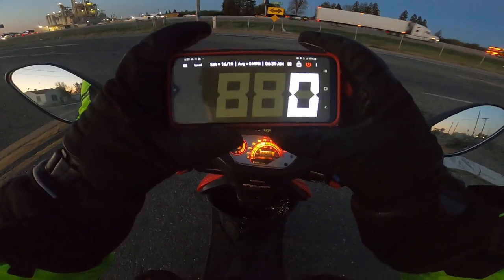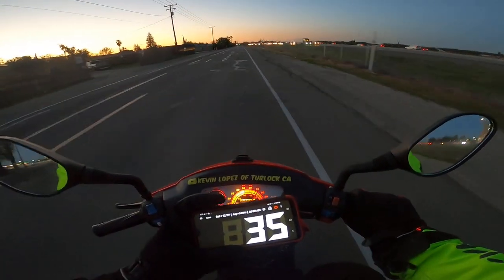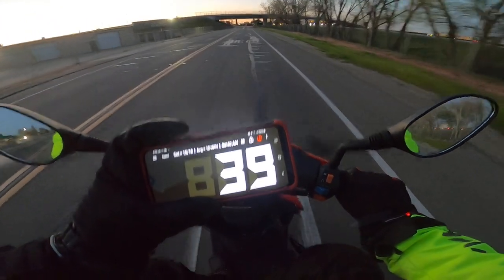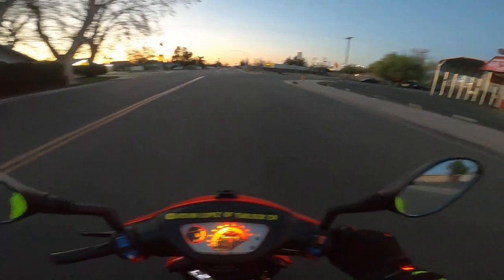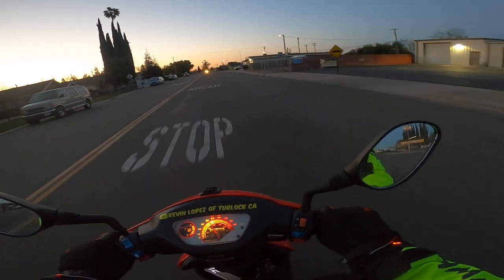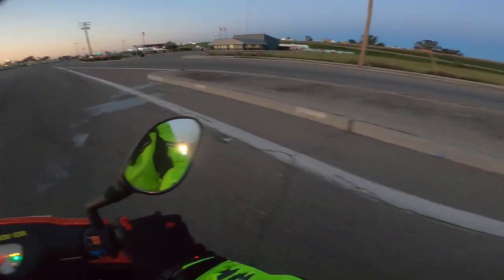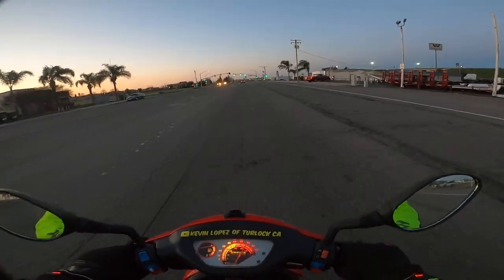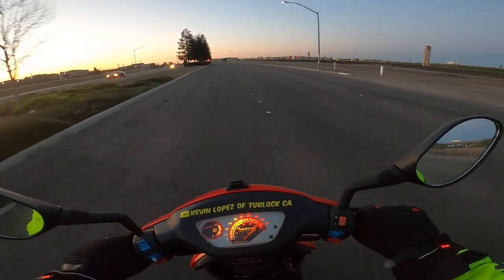GPS max speed on my 49cc boom pyt revolution scooter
after doing some tuning I needed to check my top speed by GPS again

Hello subscribers and viewers of mine I'm trying to save a 1,000 to purchase a DJI drone for my YouTube channel if your able to help donate for this cause I set up this PayPal/me account !thank you 🙂